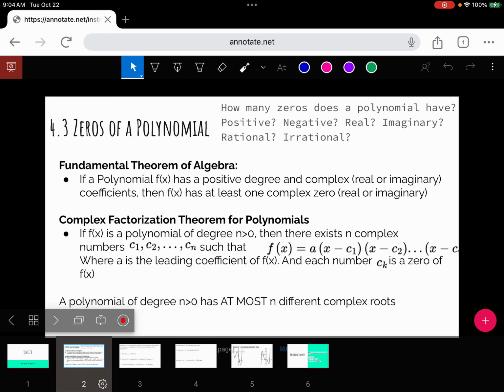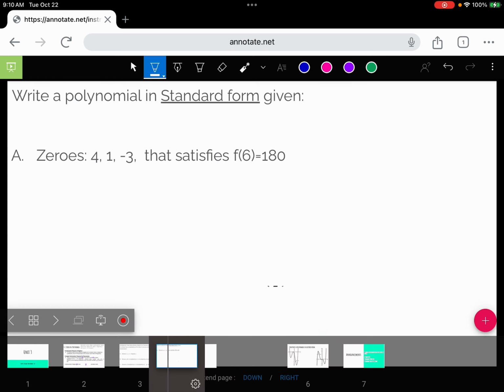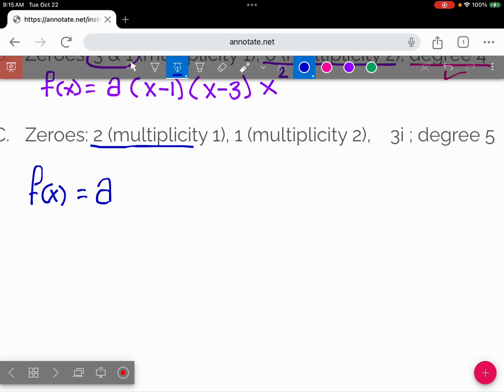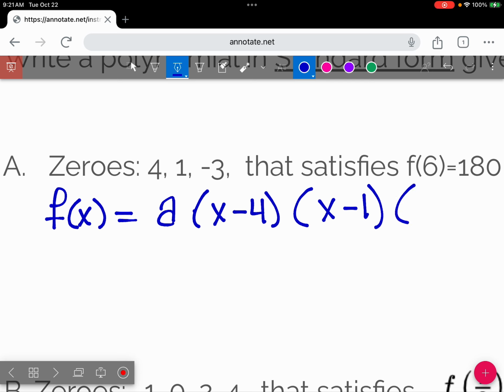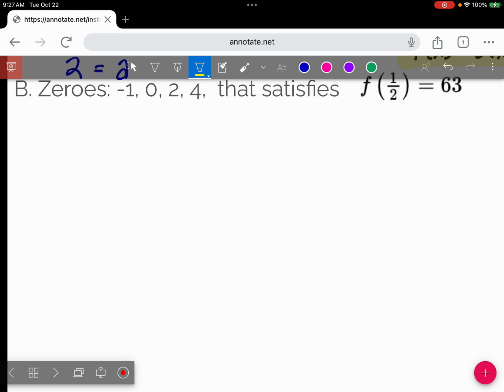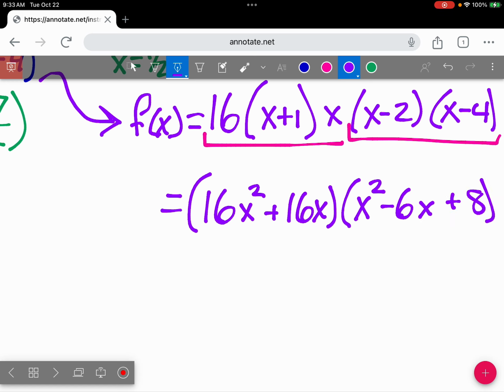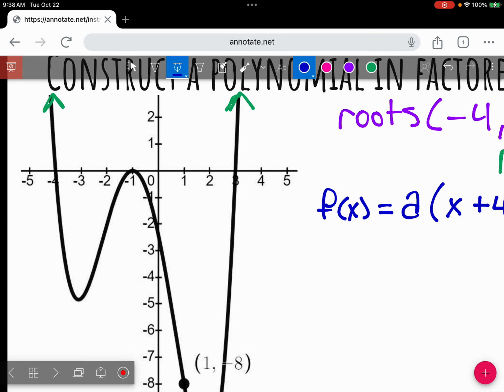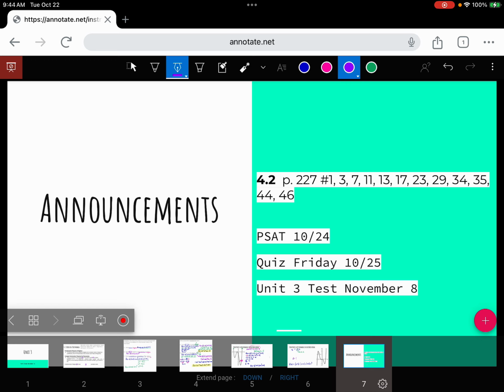Pre cal 10.22.24 finding a on polynomial